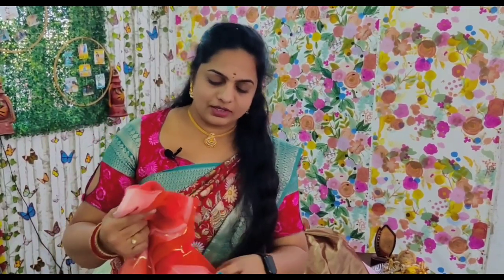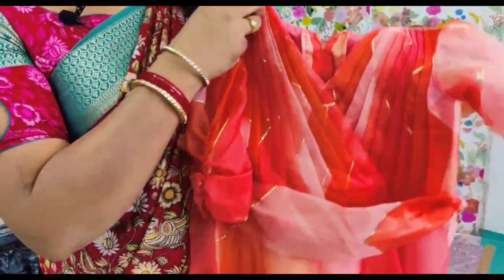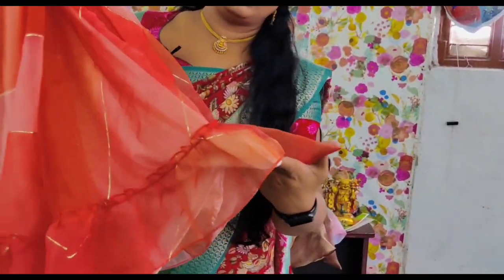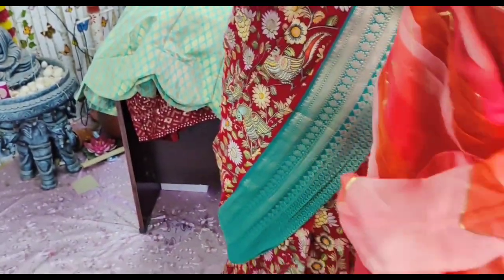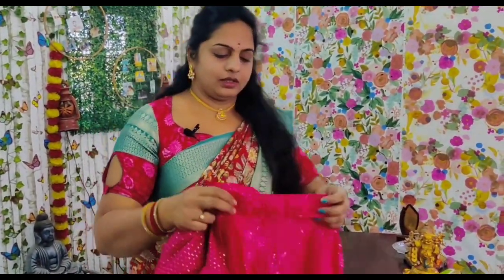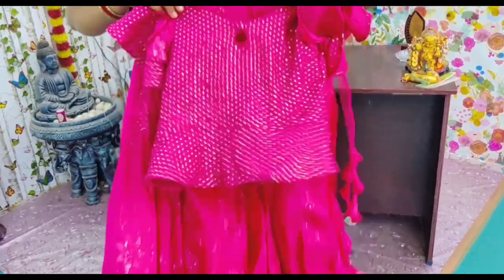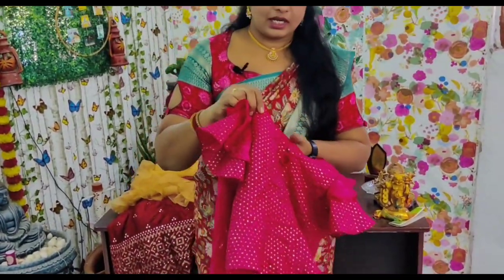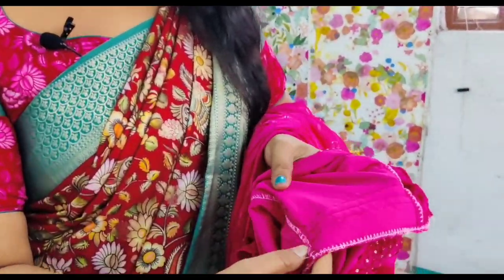vasanthi Creations Best Outfits for 12years Old KIDS👗👗boutique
I am Vasanthi Gogineni, I am Running a Boutique by name Vasanthi Creations. I am a home maker and a mother of two kids...and I started this channel with passion which contains different things like
Gardening, Cooking, Beauty and Health tips, vlogs. I love gardening.

address details::
vasanthi Creations
manuguru
TDP center